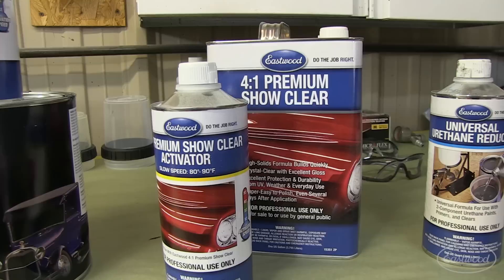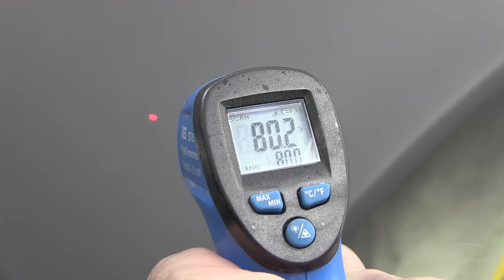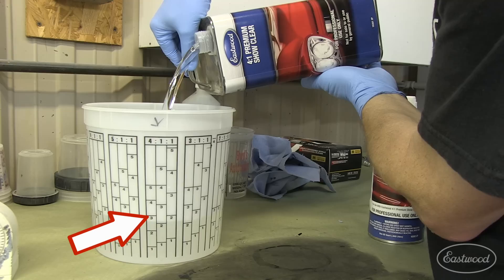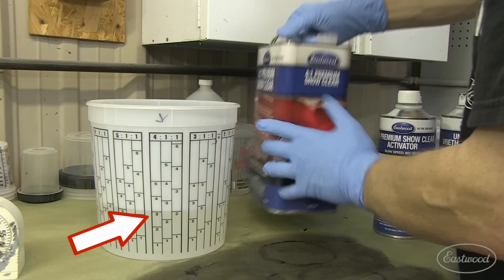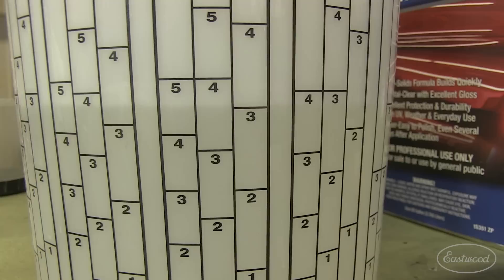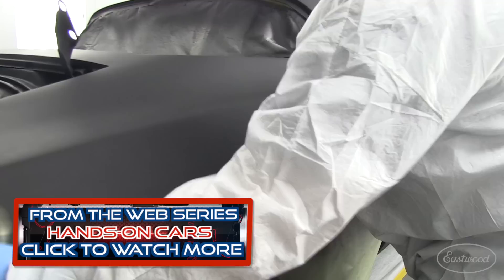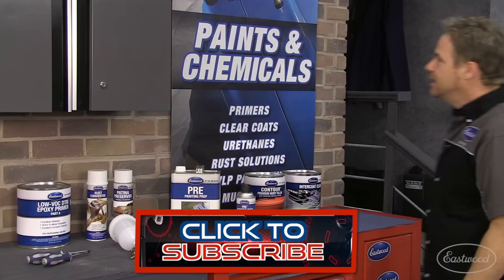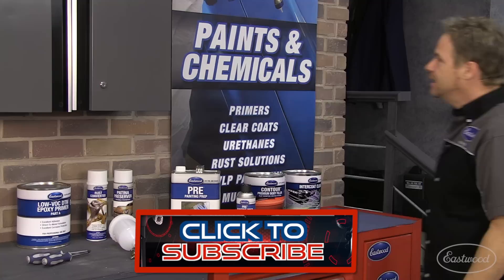How To Mix Car Paint - A Quick Paint Mixing Tip with Kevin Tetz - Eastwood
In this video Kevin Tetz shows you that mixing paint isn't all that difficult when you have the right supplies.  Mixing cups are an essential part of any paint project because they ensure your mix ratios are exact.

Perfect mix ratios are crucial when painting a car and good mixing cups are the only way to ensure that you get the exact mix every time you paint.

The Eastwood Company Channel is your source for automotive Tips and How-To's, we pride ourselves in providing all the information and techniques needed on nearly every part of vehicle restoration.  We not only provide you with the products, we show you how to use them to DO THE JOB RIGHT. Since 1978

You'll get a lot of great tips and tricks along the way that will help you do a great job when you spray your car.

Are You an Eastwood Guy?  Kevin Tetz sure is!

Eastwood - Since 1978.